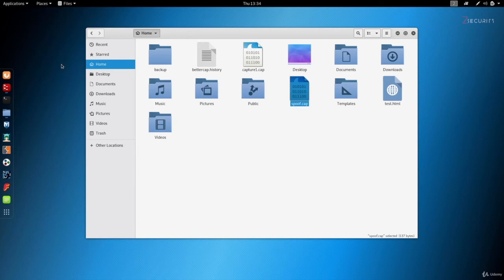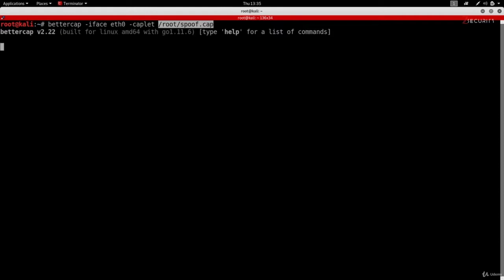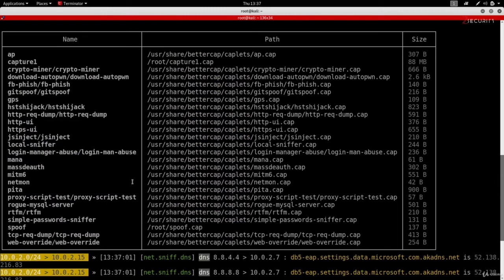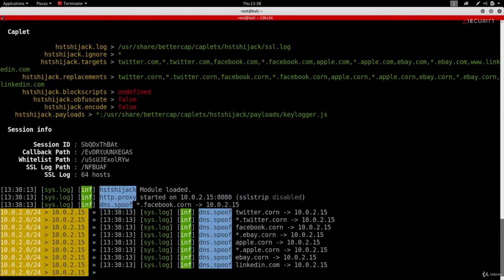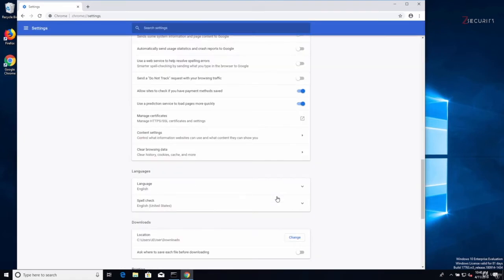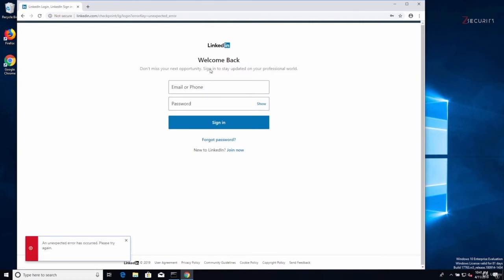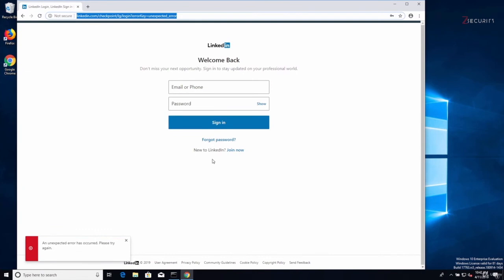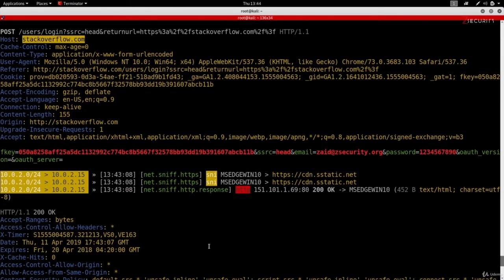8 Bypassing HTTPS